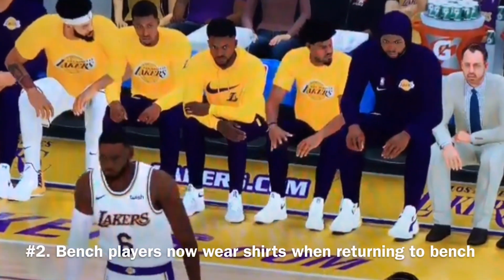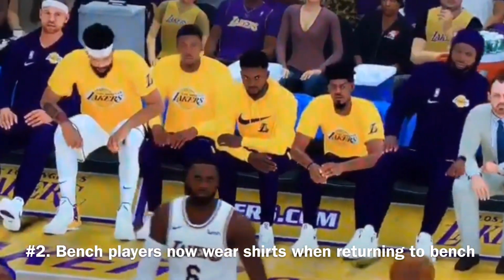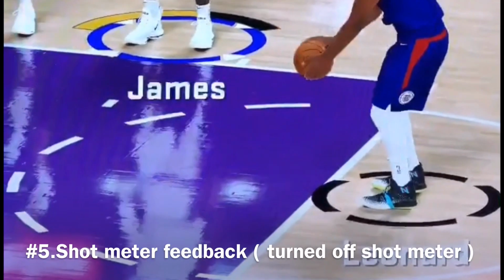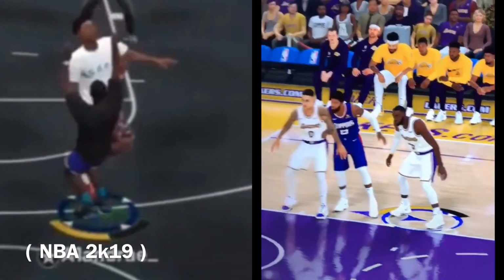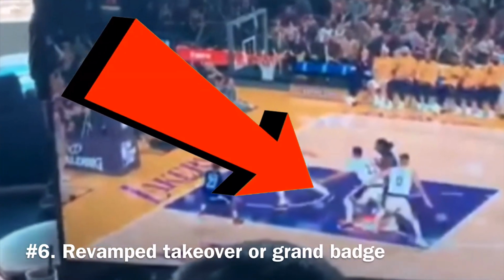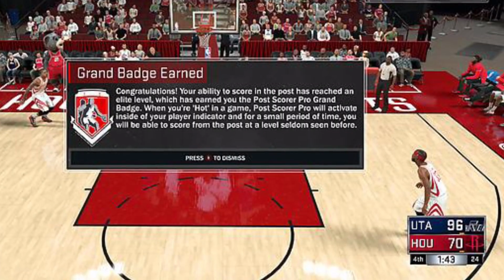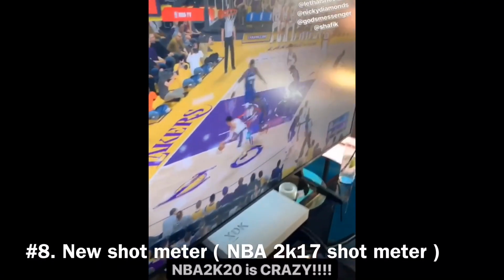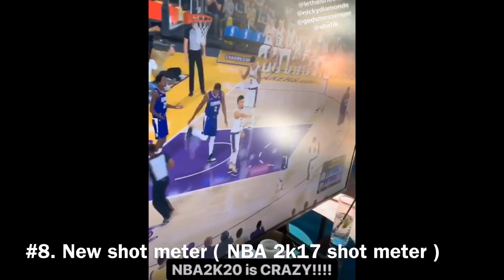8 New features In NBA 2k20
In the video I go over 8 new features I noticed from the Las Vegas nba 2k20 gameplay footage that a lot of you most likely missed..

[ Social Media ]